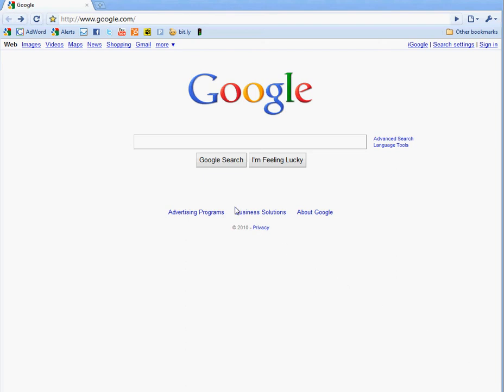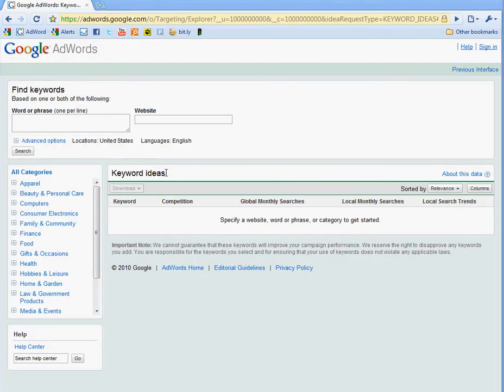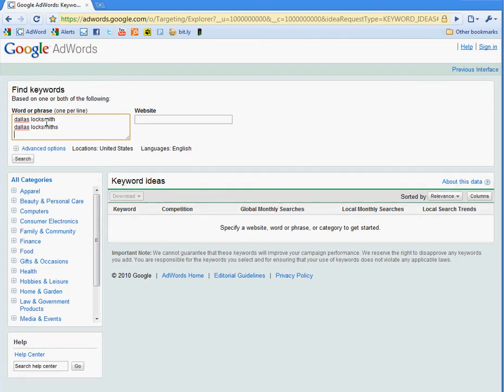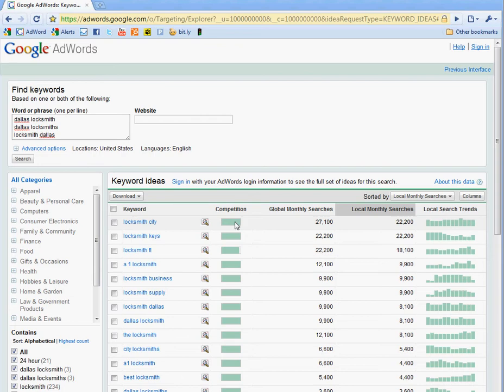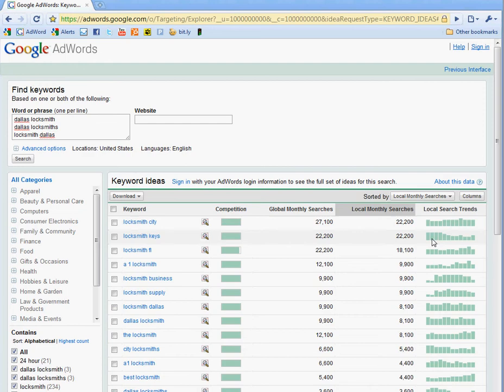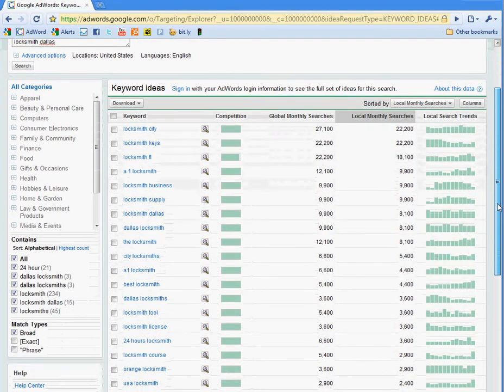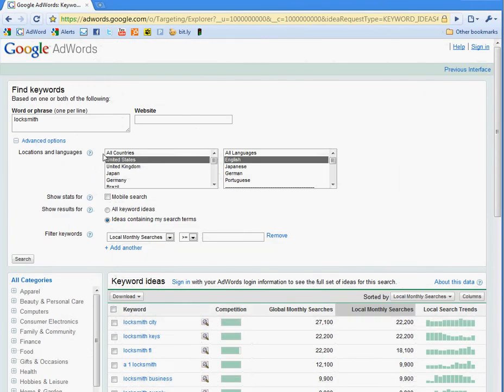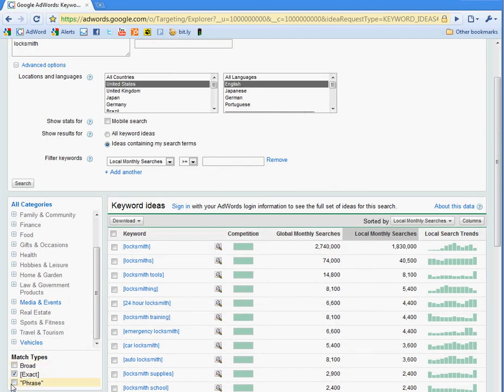Google Adwords Tool